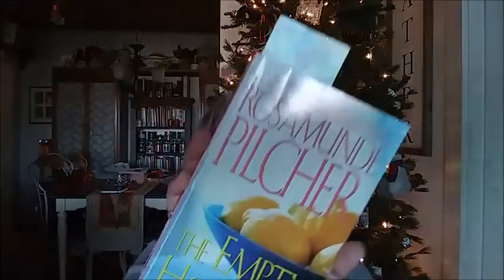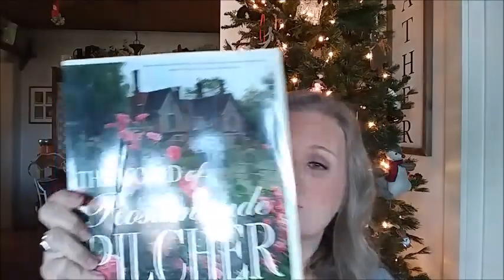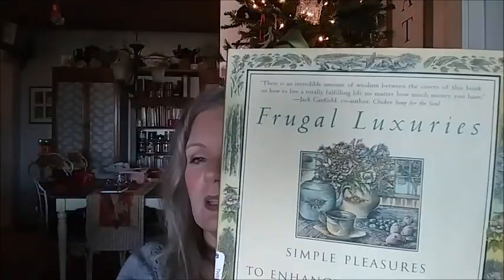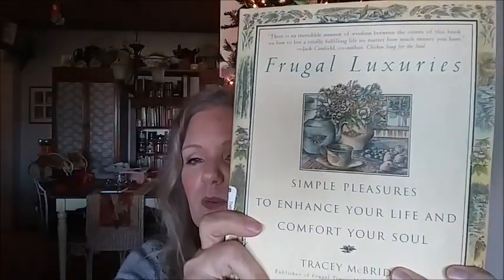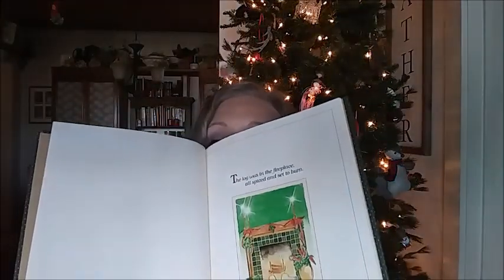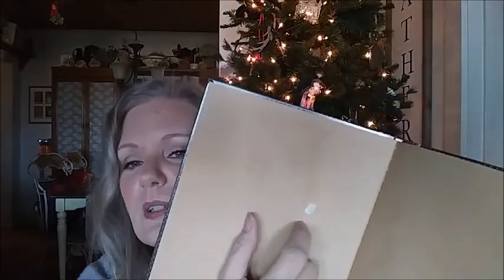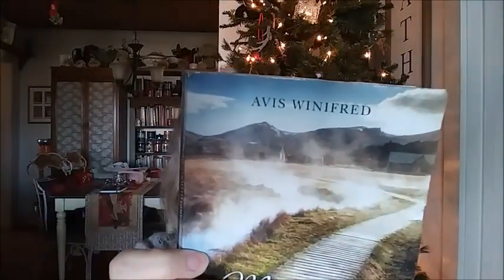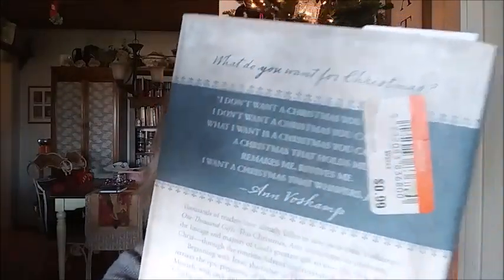✨ 🎄Vlogmas - Day 20 :: 2023 :: Thriftbooks Haul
HAPPY VLOGMAS!!!

XOXO,
Leila